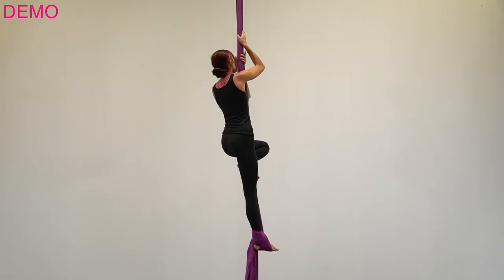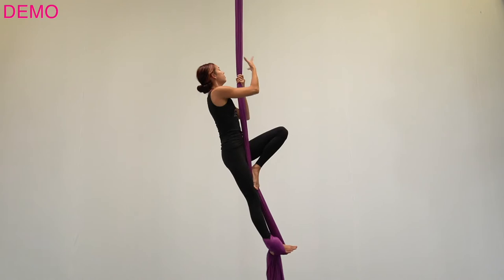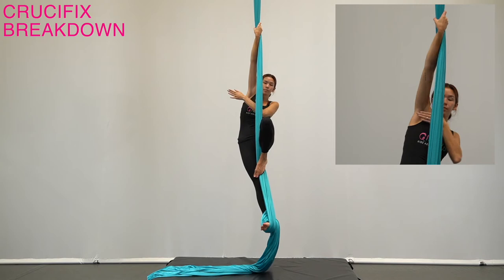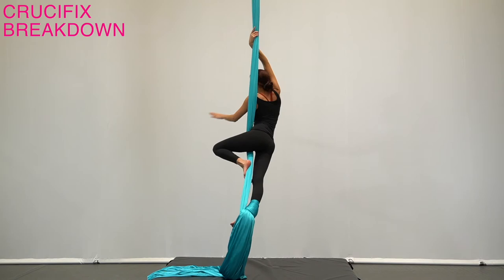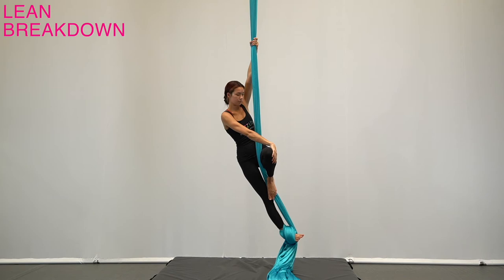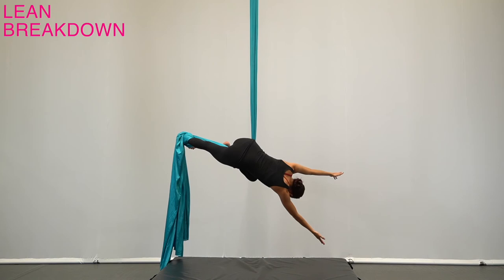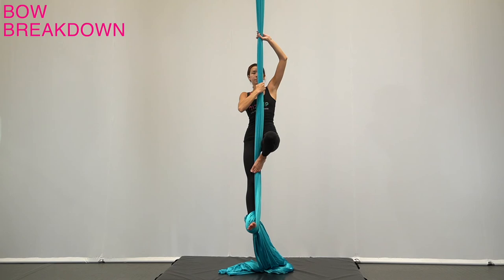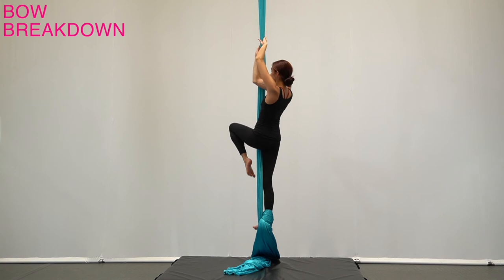No Splits? No Problem! 3 Pose AERIAL SILKS Sequence for BEGINNERS / advanced beginners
No splits? No problem! Learn 3 easy aerial silk poses for inflexible beginners // In this video we will show you 3 easy aerial silk poses that don’t require aerial flexibility: crucifix, lean, and bow. These easy aerial silk tricks are perfect for aerial silk beginners with portable aerial rigs. Circus workouts are a great way to stay circus fit at home!

Want detailed demos and breakdowns? Full follow along classes, including warm ups and stretching, available at QIZZUP.COM